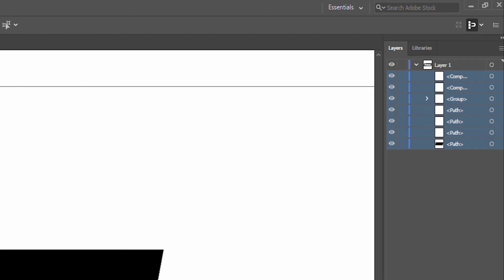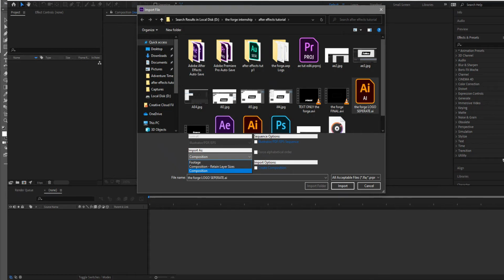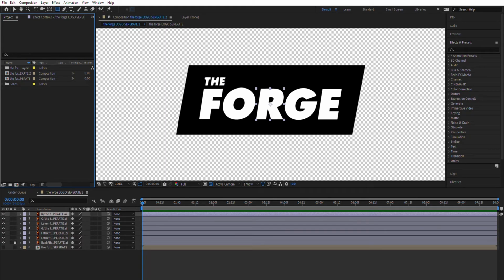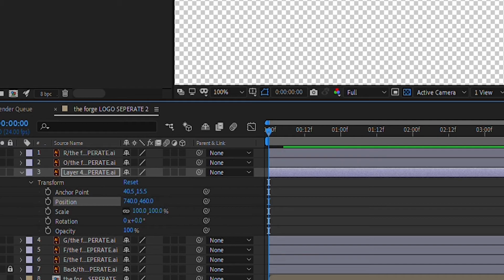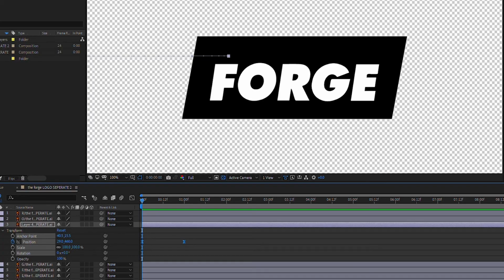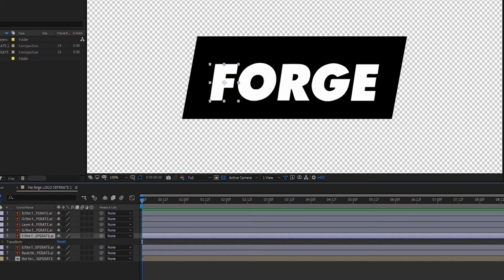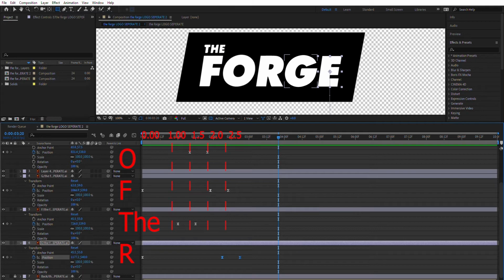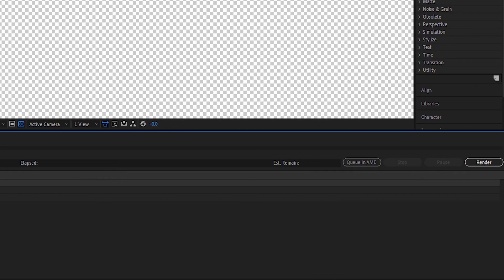Maker Mindset: Adobe After Effects Tutorial, Part 1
We're back with another computer-based at-home Maker Mindset tutorial. This time our Forge Facilitator is showing you how motion graphics designers animate objects to make them appear seemingly out of nowhere. Follow along to have the pieces of your logo flying across the screen!

Also, check back for part two of this tutorial, which we will upload soon.